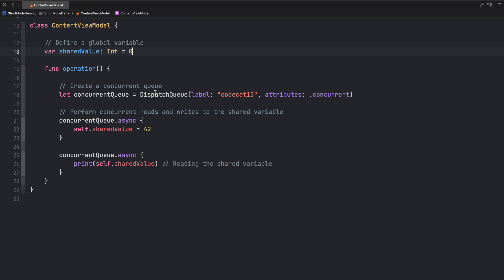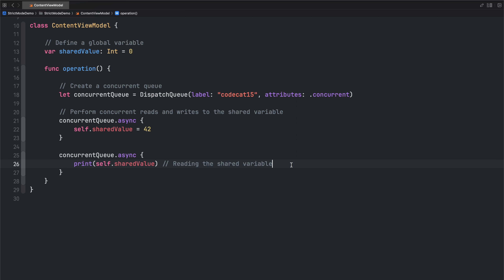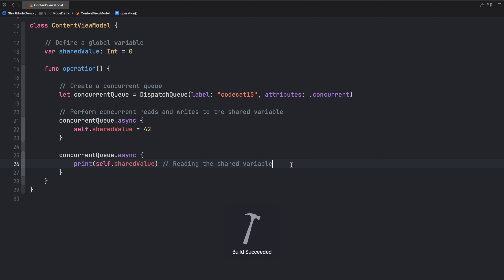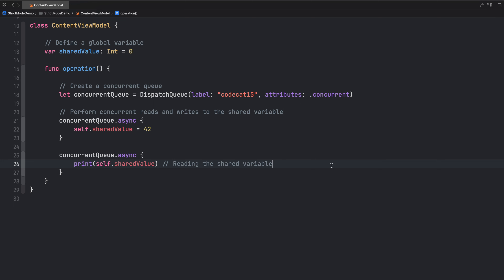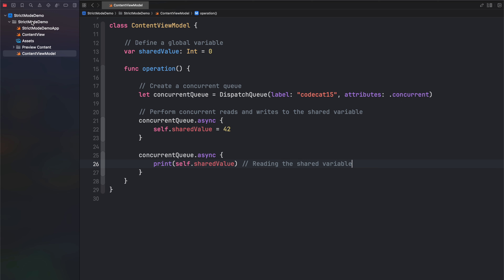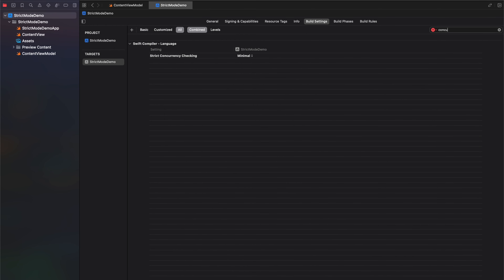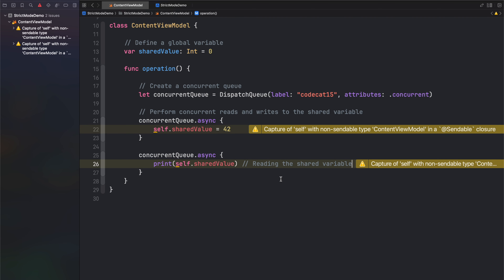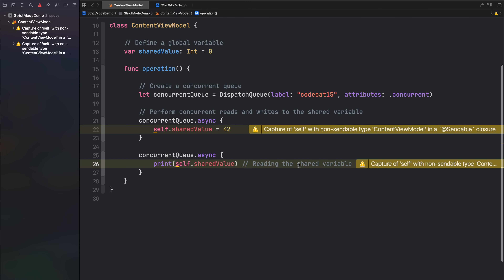Xcode Setting: Strict Concurrency Checking Complete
In this video we will learn about Strict Concurrency checking type complete and see how it helps us by giving warning about race conditions.